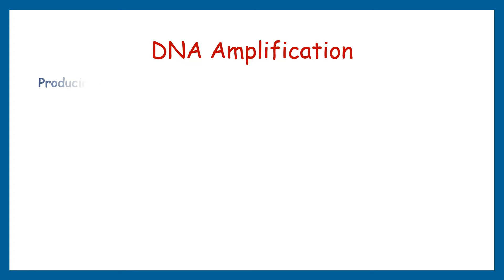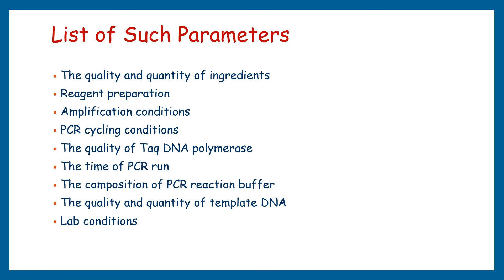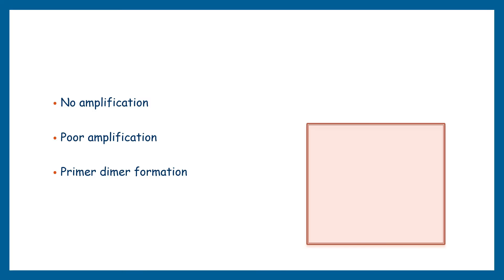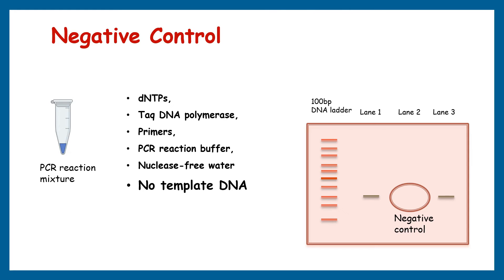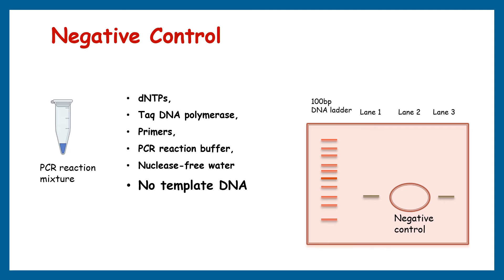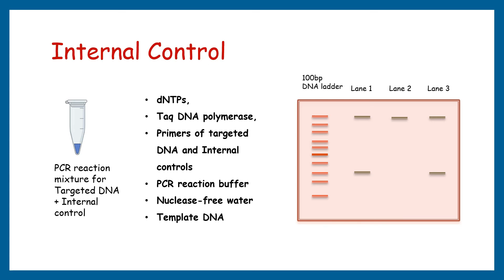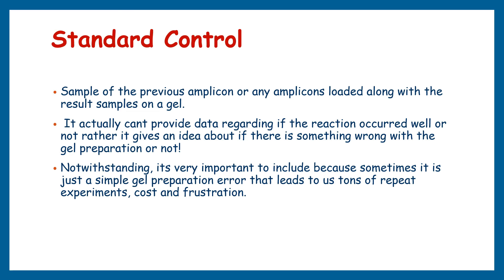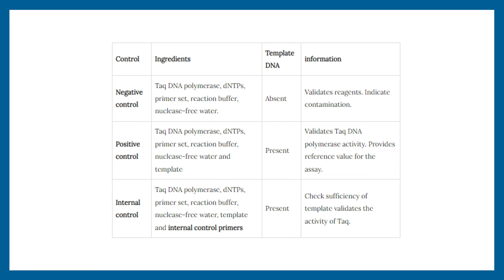PCR CONTROLS | TYPES OF PCR CONTROLS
Producing multiple copies of DNA by the enzymatic catalytic reaction is known as DNA amplification..in the case of PCR reaction we know the enzyme will be taq DNA polymerase and also we need other ingredients like PCR reaction buffer, dNTPs and nuclease-free water and importatntly the template DNA which we want multiple copies of DNA. So this is a very complex method and that’s And that's why it needs optimization at every level. In my previous video, I shared some best approaches to achieve excellent PCR amplification results. If you missed it. Do check it out. In this video, I will explain what PCR controls are, their importance, and the types that we use in our PCR assays. I hope the present video will add more value to your PCR knowledge

My videos link:
 Best approaches to achieve excellent PCR amplification results:

Hello, this is Dr. Manushi Siddarth, PhD in Medical Biochemistry, Recipient of UGC- Post-Doctoral Fellowship for Women Scientist. Well trained in Molecular Biology techniques, Animal Cell Culture techniques, Biochemical techniques. I am here to share the theoretical and practical knowledge that I have gained in my PhD and Post Doc research experience. This channel provides videos of various biological related topics in the field of Molecular, Biology, Biochemistry, Toxicology, Animal Cell Culture Techniques, Biotechnology, and so on. If you are in the biological sciences field or pursuing a PhD, this channel is just for you to resolve all your thesis related problems (Theoretical or experimental work). I teach research related topics of biology with interactive presentations including animations and an interactive PowerPoint so that you can better understand the mechanism behind the specific topic.